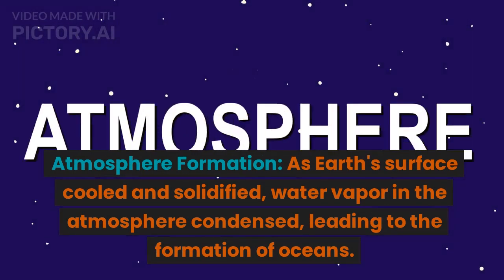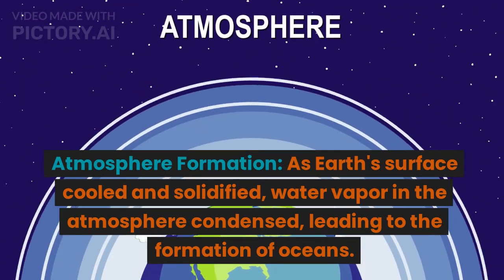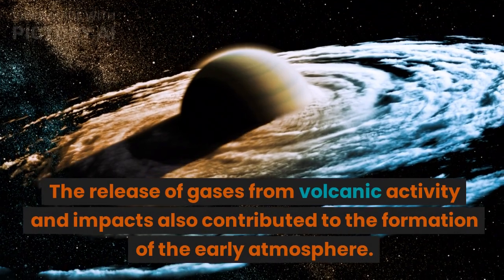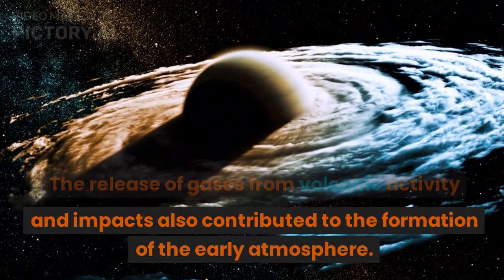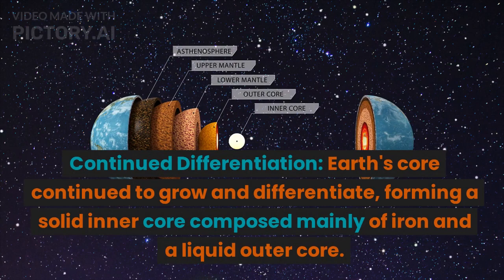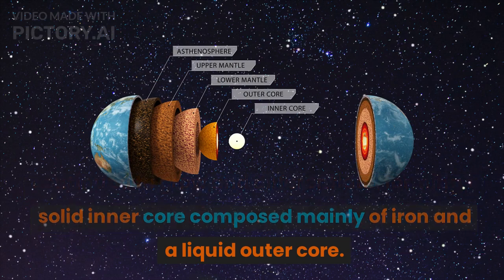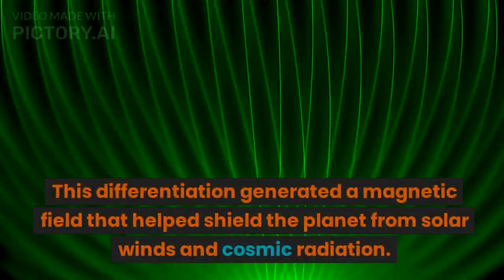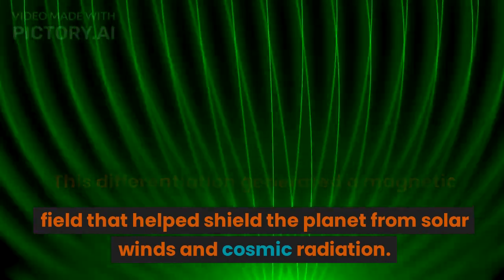How Earth Is Made Full Animation video| Best Video On Internet Full Video How Earth Is Made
How Earth Is Made Full Animation video| Best Video On Internet#animation

The formation of Earth is a complex and fascinating process that occurred over billions of years through a series of stages. The most widely accepted theory explaining Earth's formation is known as the nebular hypothesis, which outlines the formation of the Solar System as a whole. Here's a simplified overview of how Earth is thought to have formed:

Nebula Formation: About 4.6 billion years ago, a massive cloud of gas and dust, called a nebula, began to collapse under its own gravity. This collapse was likely triggered by a nearby supernova explosion or some other disturbance. As the nebula contracted, it started to spin, forming a rotating disk of material.

Protoplanetary Disk Formation: The spinning disk of material in the nebula is known as a protoplanetary disk. This disk contained a wide range of elements and compounds, including hydrogen, helium, water, methane, ammonia, and various metals.

Accretion: Within the protoplanetary disk, solid particles began to collide and stick together due to their mutual gravitational attraction. Over time, these particles grew in size and formed planetesimals, which were larger chunks of material.

Planetesimal Formation: Through further collisions and accretion, planetesimals continued to grow in size. Some planetesimals reached sizes where their gravitational attraction became strong enough to attract and capture nearby particles and gases. These bodies, now called protoplanets, were the building blocks of planets.